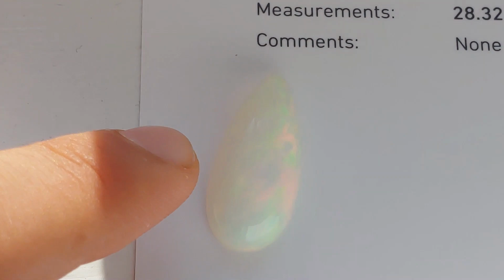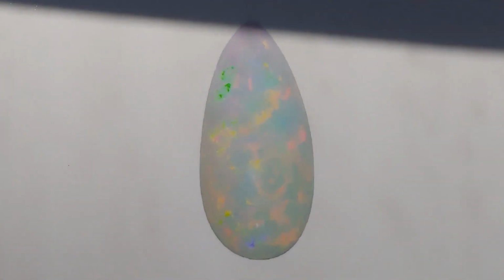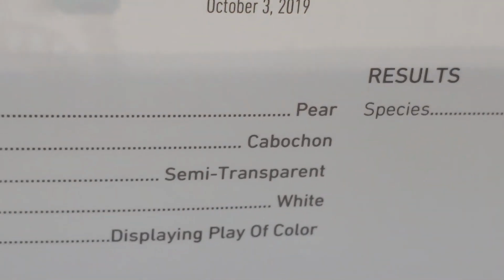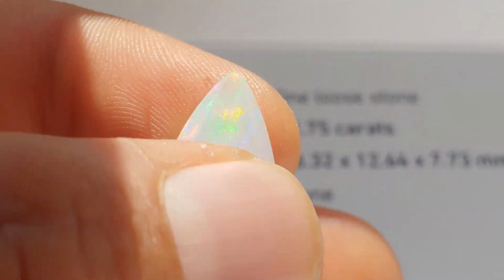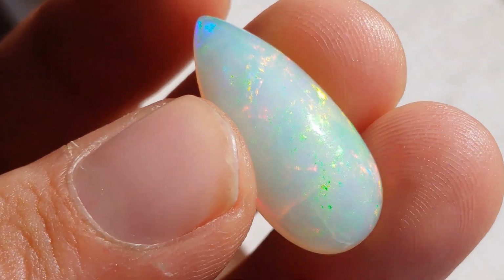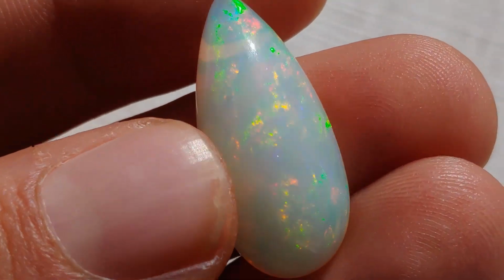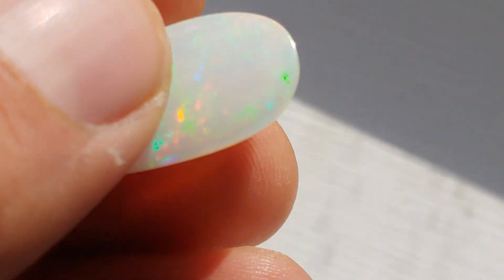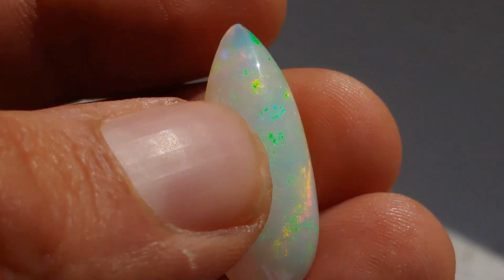GIA CERTIFIED SUPER BRIGHT WELO CRYSTAL OPAL!